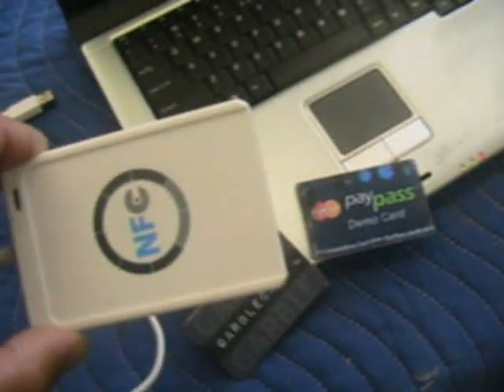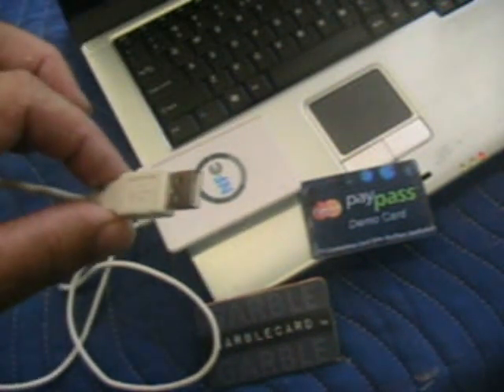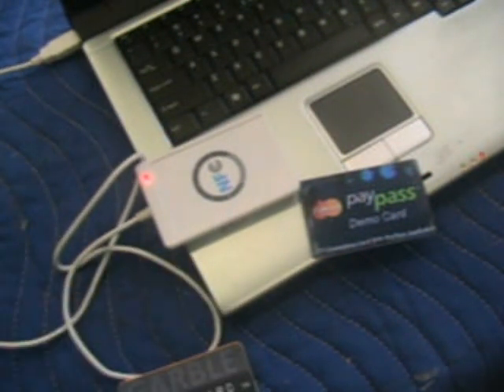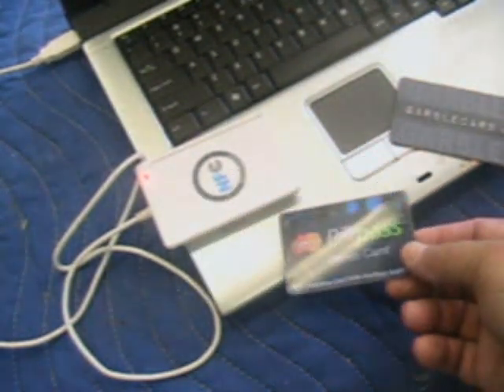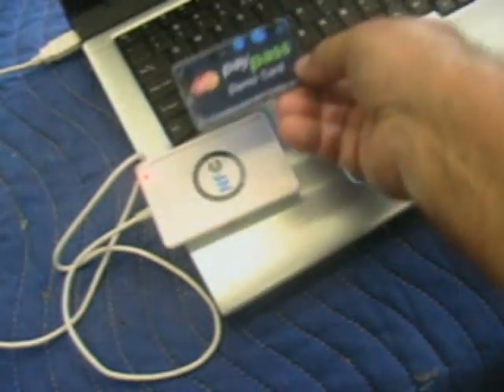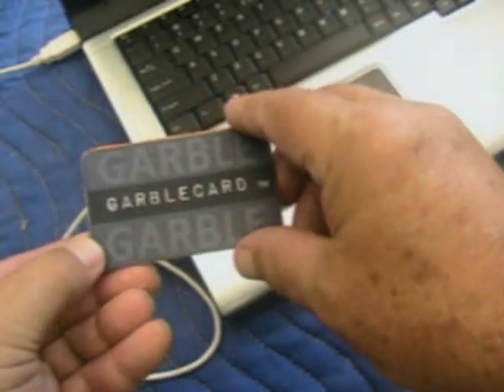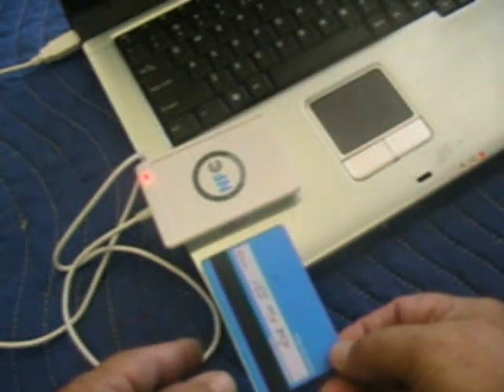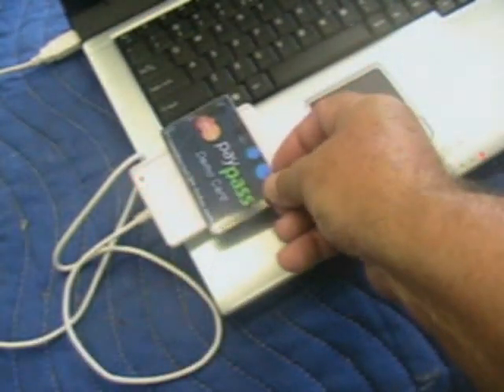Who's in your wallet?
A couple of people asked if I could upload a video showing how GarbleCard works so they could pass the information along to their friends...so here goes.  This morning on the Today show they featured a segment identity data pirating, something a well trained hacker can easily do.  What you do not know is that anyone, even a novice can purchase a credit card reader of eBay and in an hour or less be ready to start skimming cards in a crowded mall, sport's even or movie...any you will feel or hear nothing.

This is a real threat and GarbleCard is an easy way to protect yourself.  We will succeed if you take a few minutes and send a friend or two Thanks